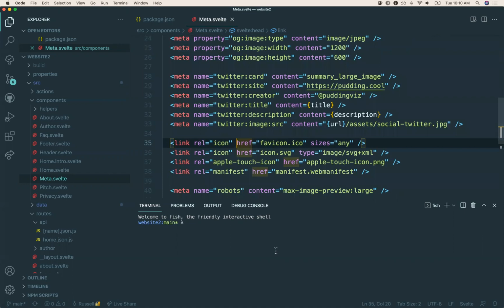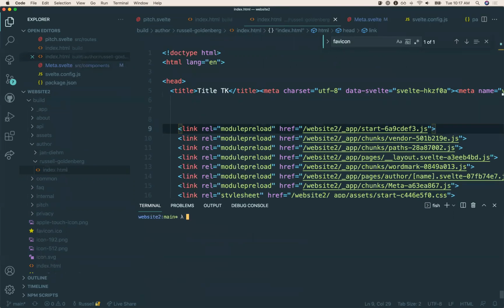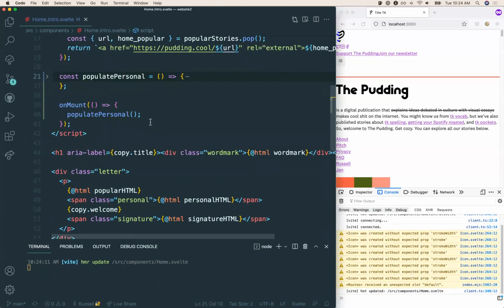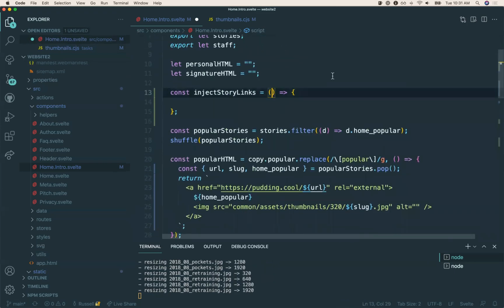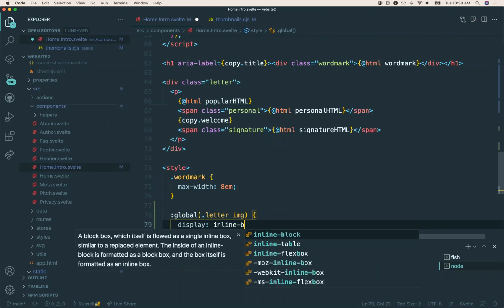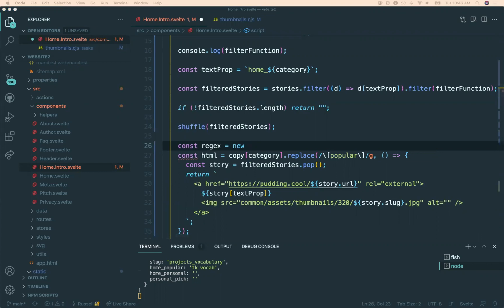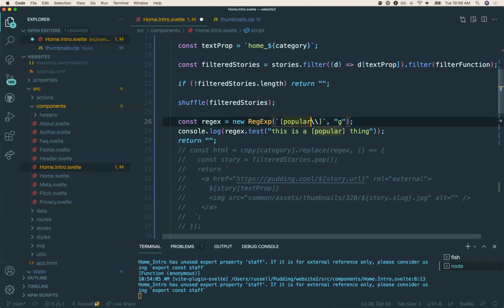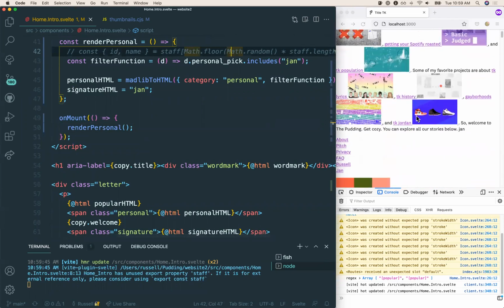Live Coding our Site in SvelteKit Part 12